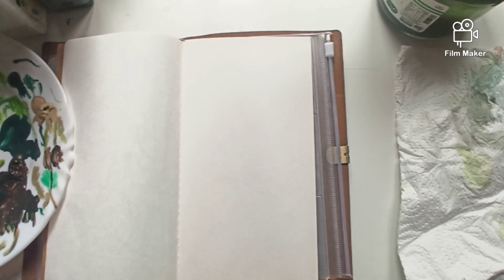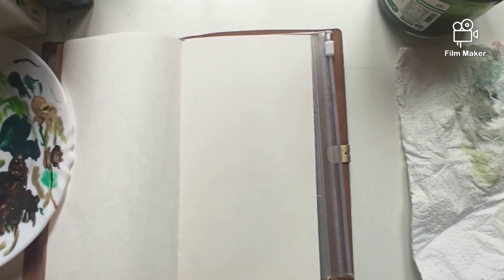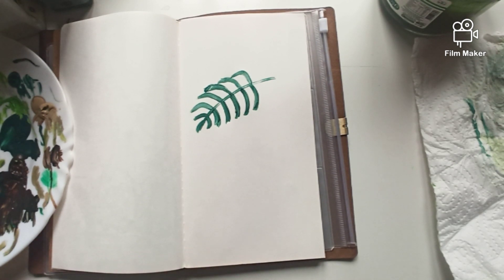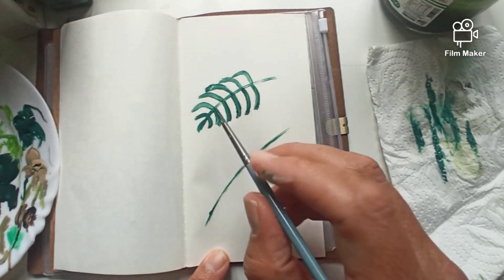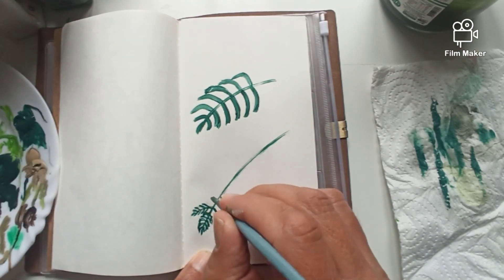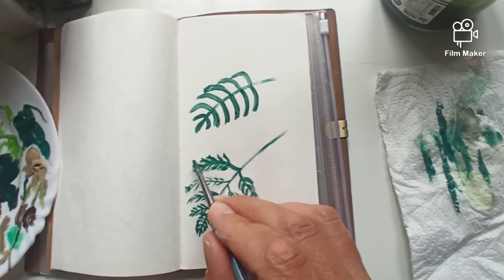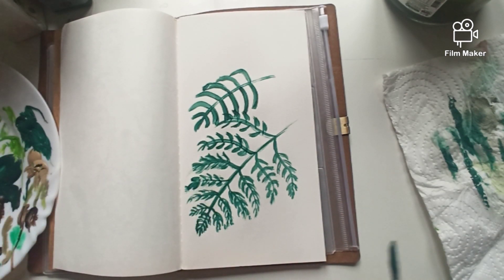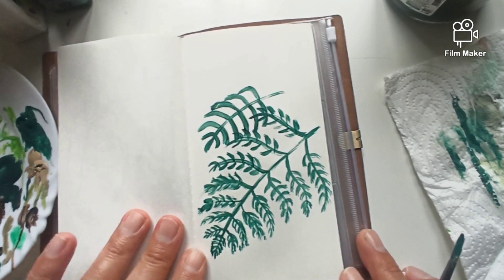Mastering a Simple Ferns: A Step-by-Step Painting Formula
I'm trying to discover a simpler and effective way, to painting beautiful ferns. This guide is designed to help you learn and perfect your technique, making it easier to recreate these intricate plants every time.